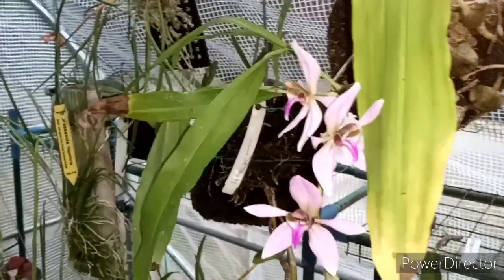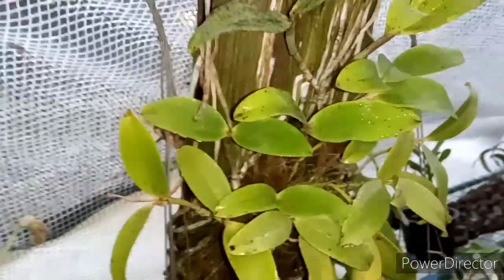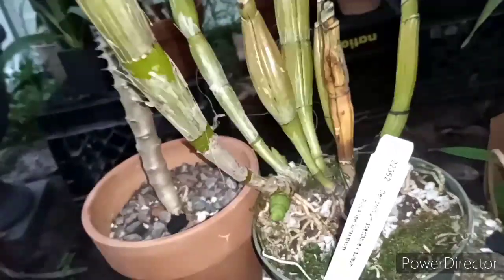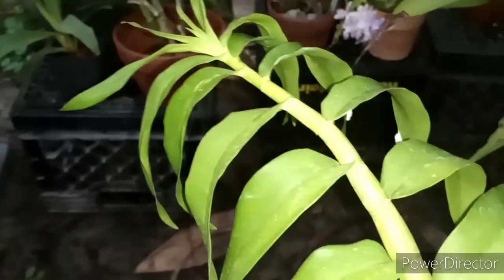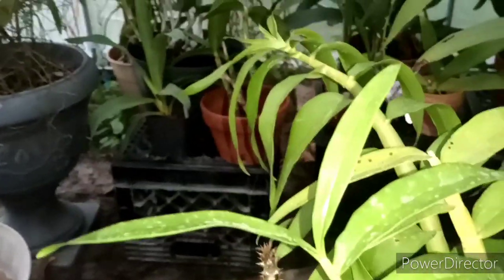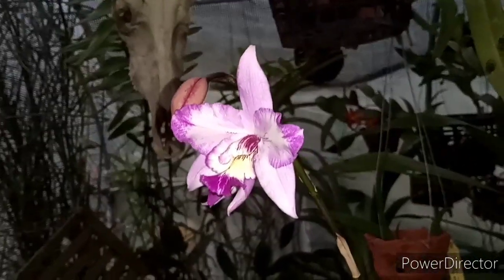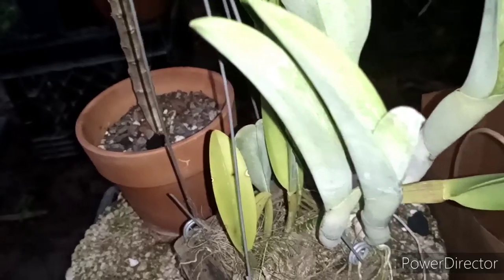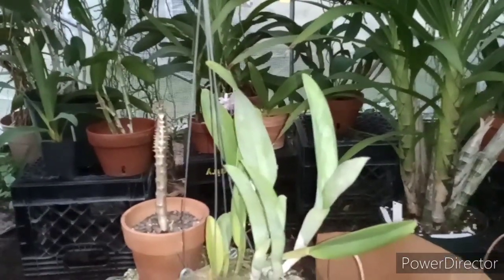Art Stone Orchids Plant Haul.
Five new orchids!